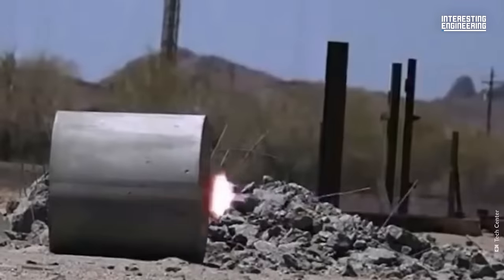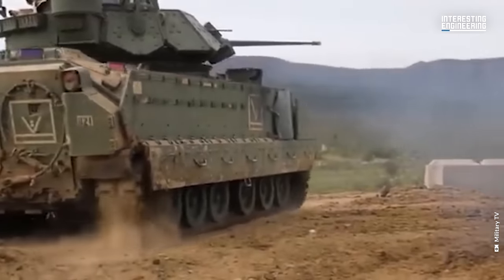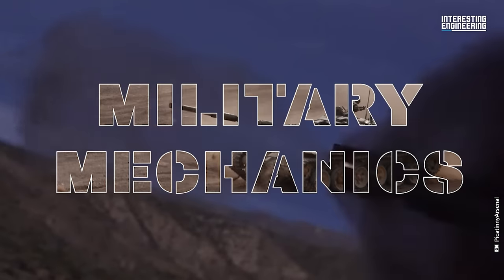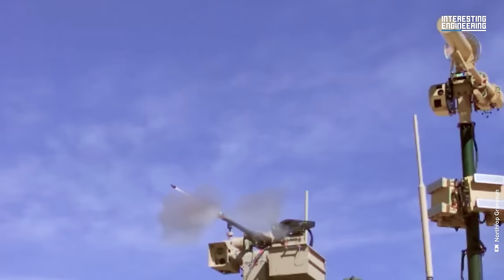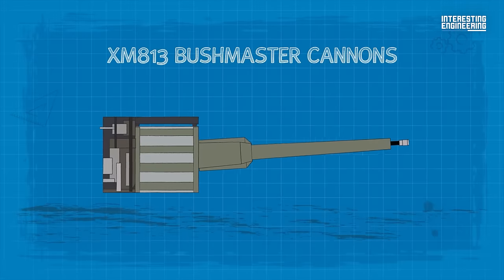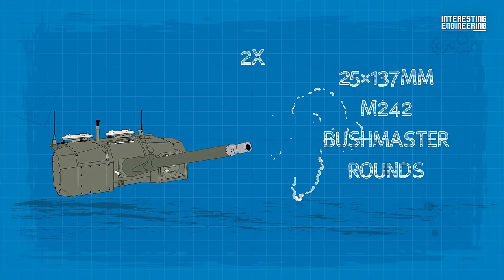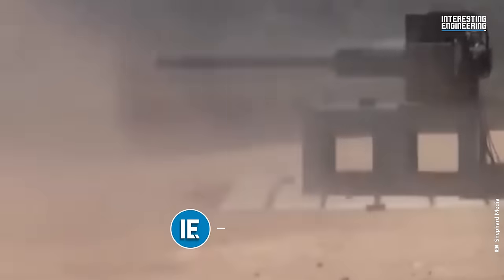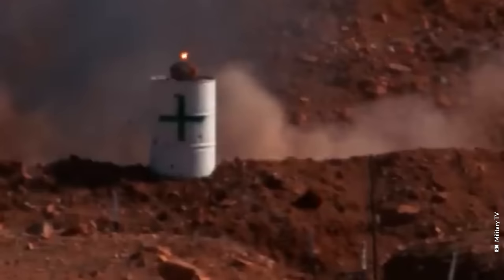🪖 What Makes the XM913 the World's Most Powerful Chain-gun?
🤖 Want to know more about the latest tech and innovations? Don’t Miss Out!

🪖 XM913 the World's MOST POWERFUL Chain-gun

The XM913, born from collaboration with Northrop Grumman, marks a leap forward in chain gun technology. Inspired by previous cannons, it boasts a semi-closed bolt firing mechanism, remote safety actuator, and triple recoil system. With advanced digital controls and extended range, it ensures soldiers' power, precision, and safety in combat, blending familiarity with innovation.

🎬 Main topics of the video:

📌  How the audacious design of the XM913 weapon system defies size limitations to pack immense power.
📌  Learn about the unique features of chain guns, controlled by a mechanical chain and motor for reliability.
📌  How the XM913 represents the pinnacle of chain gun evolution, drawing inspiration from previous cannons.
📌  Explore the versatility and superiority of the XM913, boasting a semi-closed bolt firing mechanism and advanced digital controls.
📌  Witness the unprecedented range and precision of the XM913, capable of hitting targets over 2.5 miles away.
📌  Delve into the integration of cutting-edge technologies in the XM913, including automated targeting and next-generation ammunition.
📌  Learn how the XM913 outperforms its predecessors, offering double the range and enhanced firing modes.
📌  Discover the future of armored vehicle assault with the XM913, set to be integrated into upcoming Bradley Fighting Vehicle prototypes.

🎥 Key Video Chapters:

0:00 - Introduction: XM913 The Most Powerful Chaingun Ever Built
0:42 - Superior Firepower of XM913: Dwarfing the Apache's M230
1:10 - Deep Dive to Chain Gun Technology: Reliable & High Firing Rate
2:08 - Engineering Marvel of XM913: Power, Precision & Range
2:53 - XM913: Increased Size, Increased Power: Adaptation of Bushmaster Cannon
3:15 - XM913: Ammunition Comparisons Double the Diameter, Explosive Power, High Explosive & Armor-Piercing Options
3:54 - XM913:  Extended Range & Target Hitting Over 2.5 Miles Away
4:06 - XM913:  Flexible Firing Modes, Single, Burst & Full Automatic
4:42 - Future of Bradley Fighting Vehicle: Integration of Powerful 50mm Cannons
5:21 - SUBSCRIBE TODAY!

At Interesting Engineering, our mission is to use storytelling to uncover the inner workings of the latest scientific breakthroughs, technological innovations, cultural phenomena, and more. We don’t just bring you breaking news. We uncover the mechanisms that make these developments possible, transforming how you see the world of today to ensure you’re prepared for the world of tomorrow.